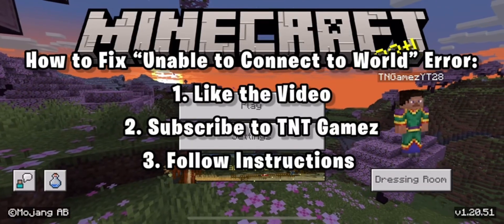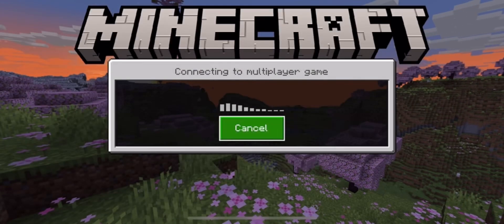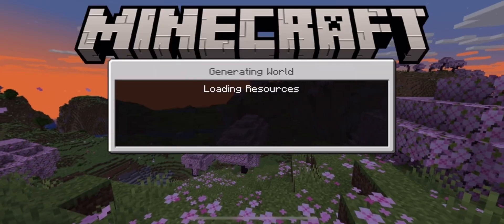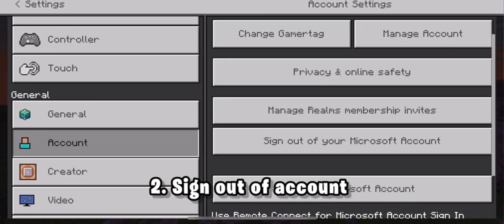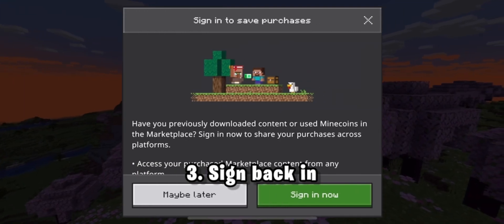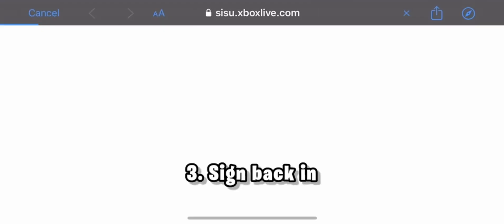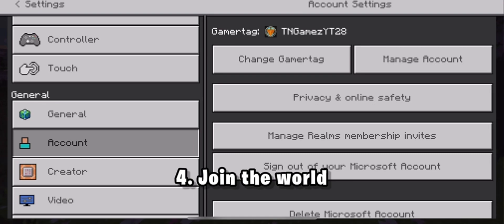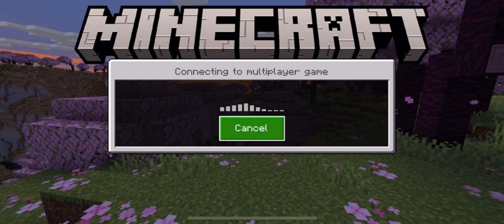How to Fix "Unable to connect to world" ERROR on Minecraft! *1.21* (2024 TUTORIAL) [MCPE, Java]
How to Fix The "Unable to connect to world" Error on Minecraft:
1. Go to Settings
2. Click Microsoft Account
3. Sign Out of Microsoft Account
4. Sign back into Microsoft Account
5. Rejoin the world

In this video I show you how to fix the "Unable to connect to world" error on Minecraft PE. In order to fix this error, follow the steps listed above.

This Minecraft Error can be fixed using:
Pocket Edition📱
PS5🎮
Xbox🎮
PC💻